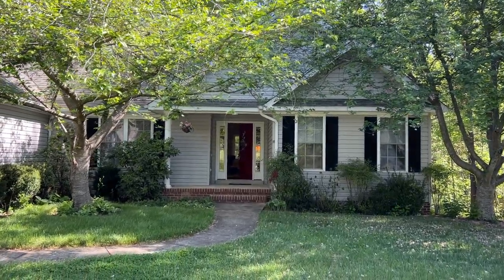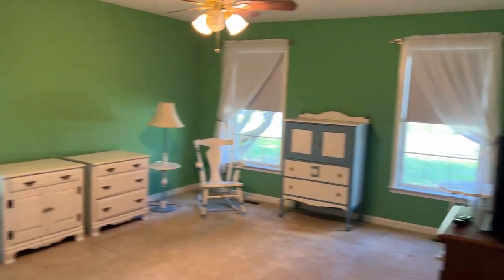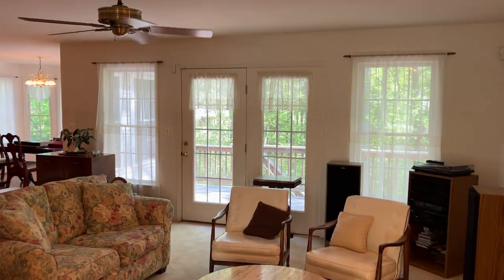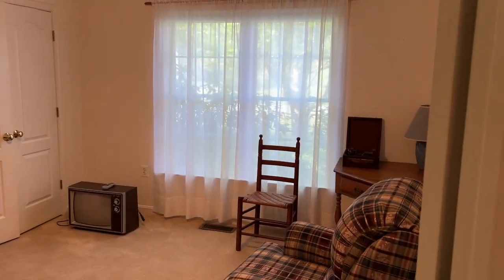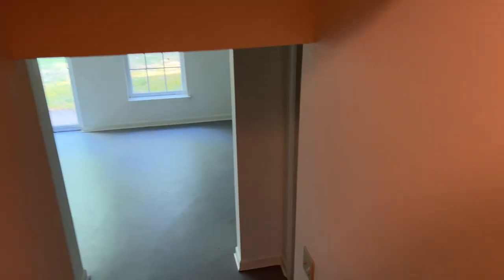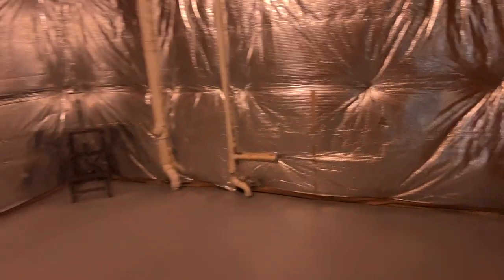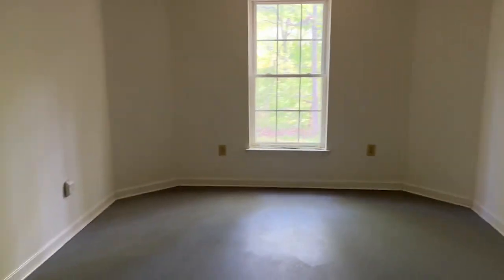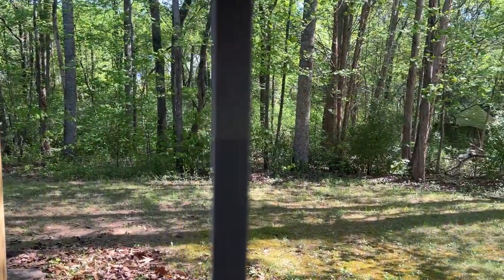11709 Hoover Ln Fredericksburg, VA 22407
Welcome to a rarely available, uniquely styled, one level home located in this sought after neighborhood of Sheraton Hills South. The main level features 3 bedrooms and 3 full bathrooms. Situated on a lot that is over 1/2 of an acre, you'll feel like you're in the country despite being just minutes from I-95, shopping, restaurants, downtown Fredericksburg, and local amenities.